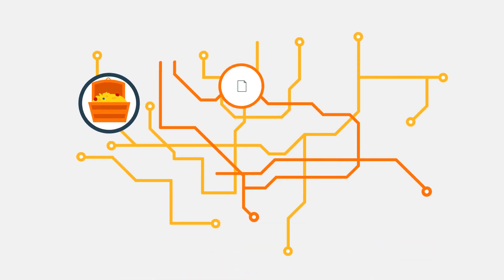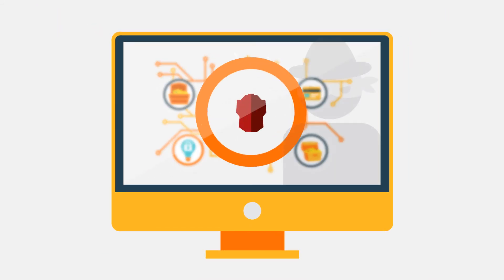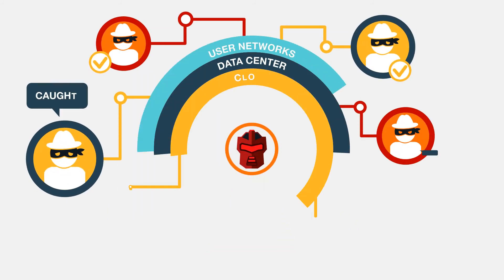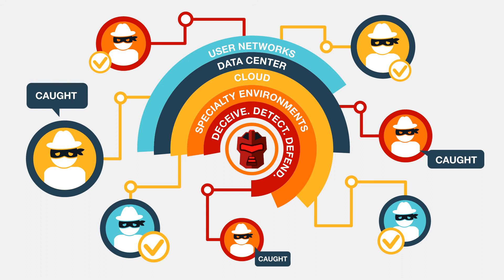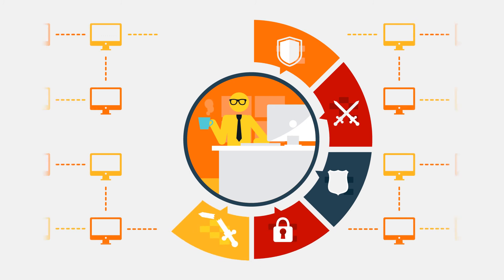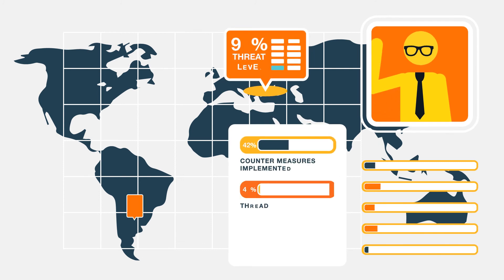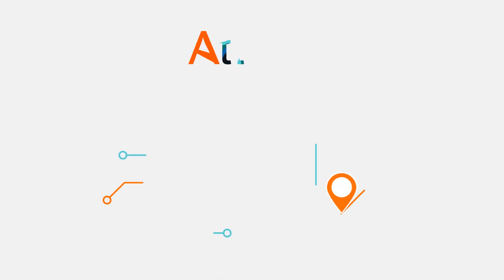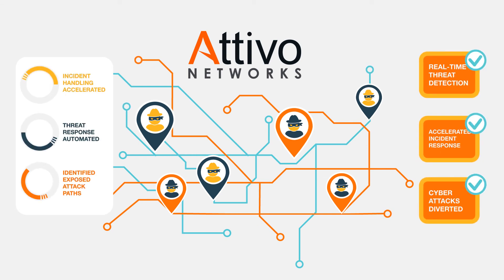Intro to Deception Technology and Attivo Networks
A brief introduction to deception technology and the Attivo Networks ThreatDefend™ Deception and Response Platform.